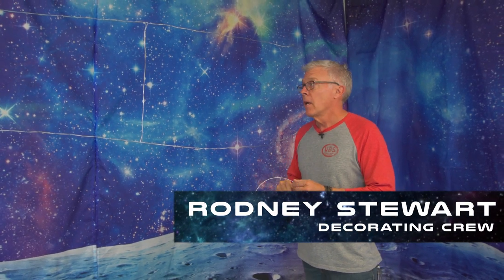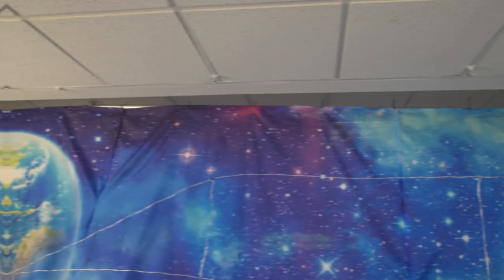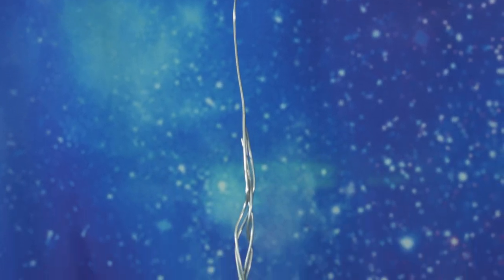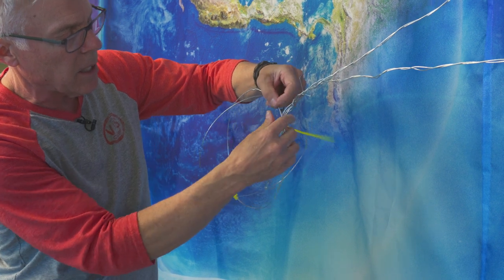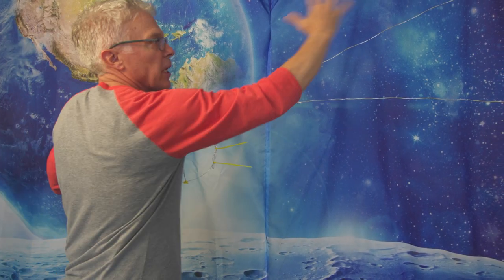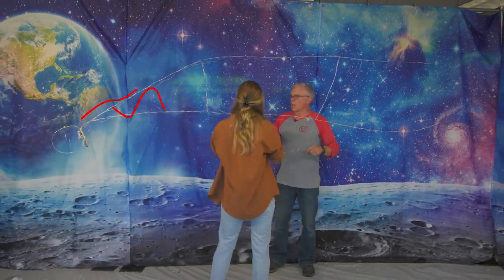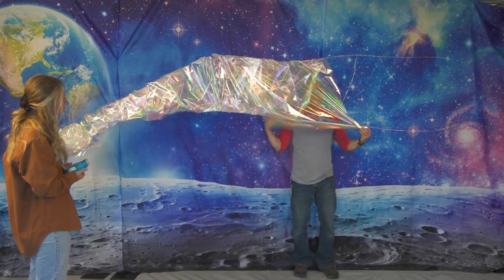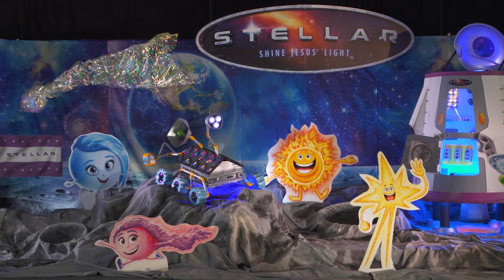Comet | Stellar VBS Decorating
Check out how to create the comet from the Stellar VBS Sing & Play Blast Off set!